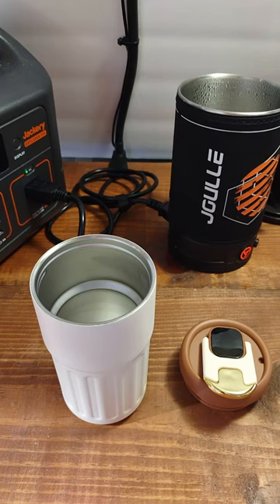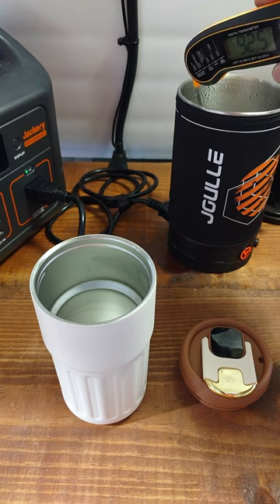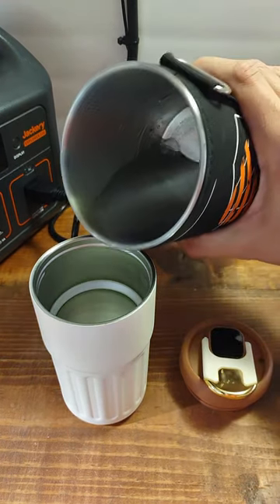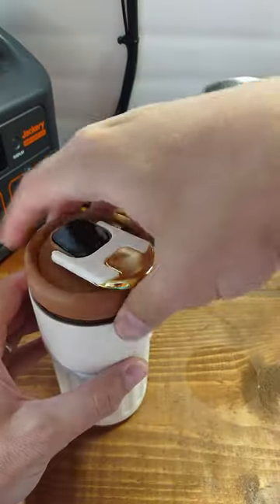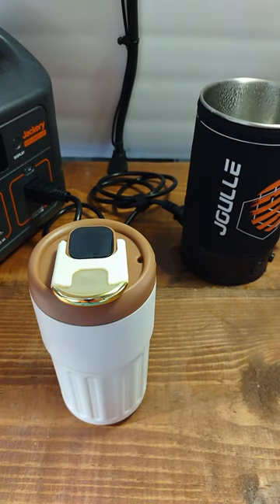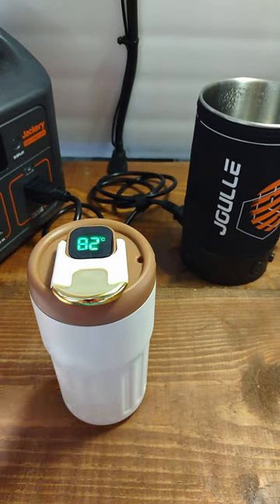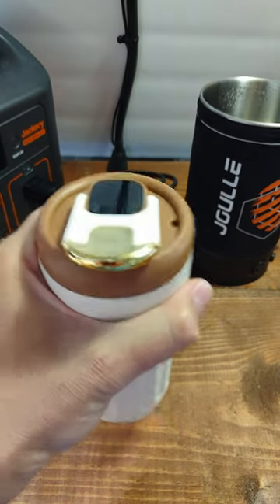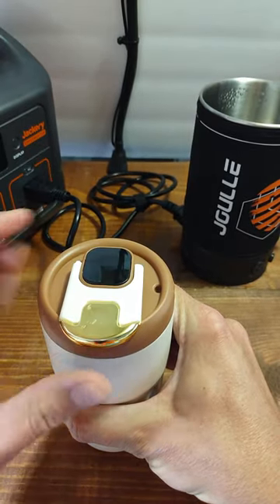KPKJOO 14oz Travel Coffee Mug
This travel mug has a built-in thermometer. How hot do you like your coffee? I don't know either.